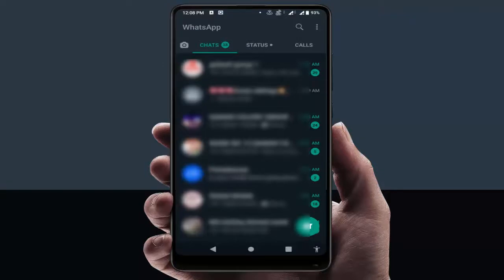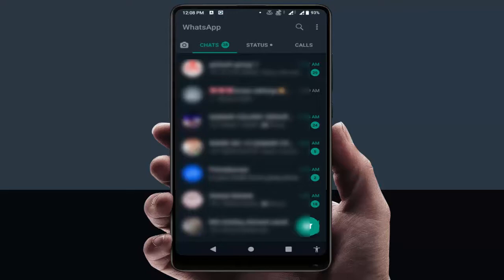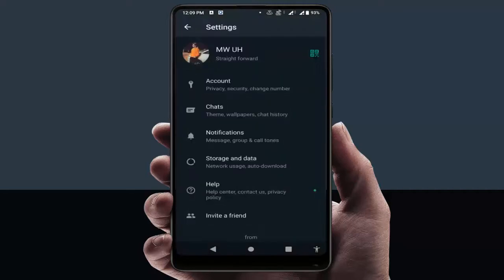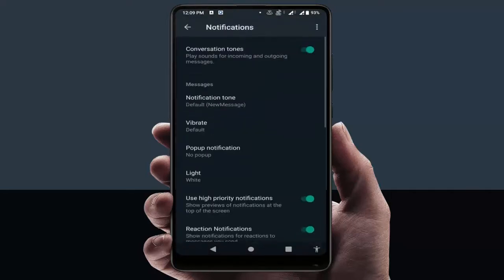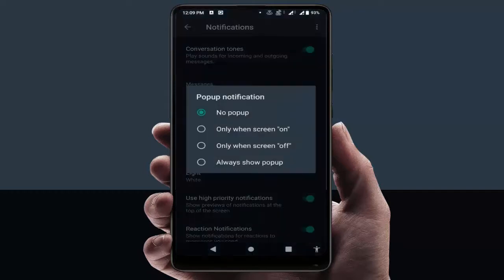How to Enable or Disable WhatsApp Pop-up Notification on Android Device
On Android How to Enable or Disable WhatsApp Pop-up Notification
How to Customize WhatsApp Pop-Up Notification